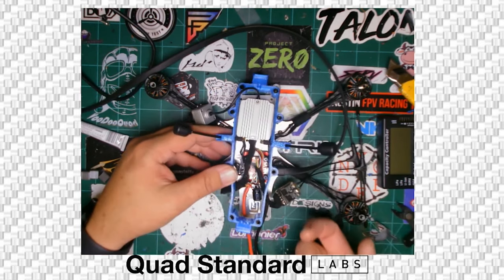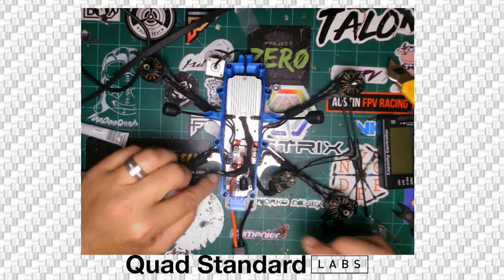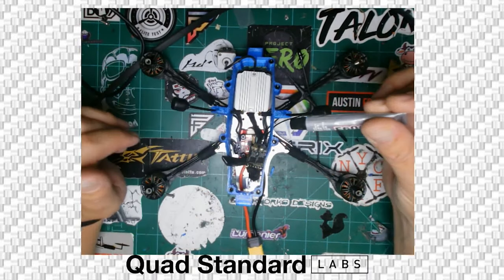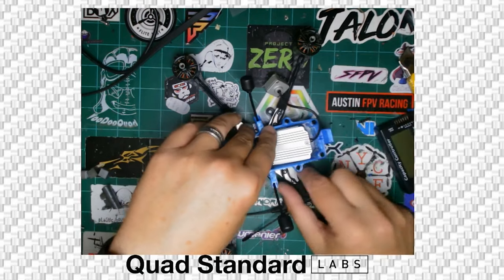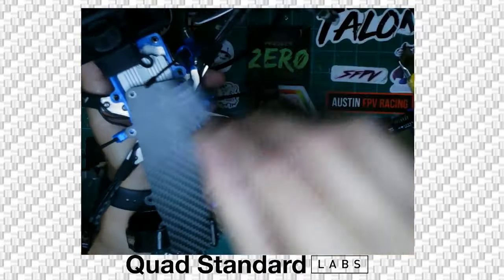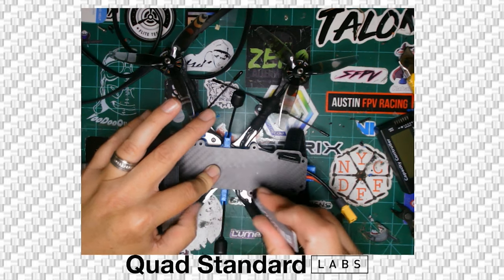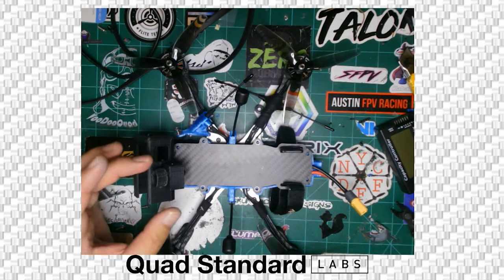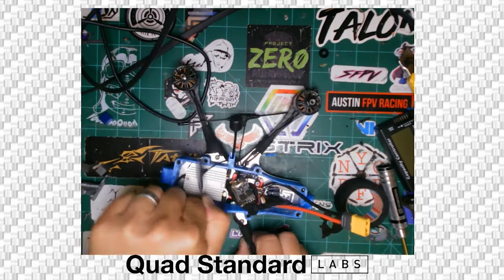How to Seal a Shendrones Hydrophobe